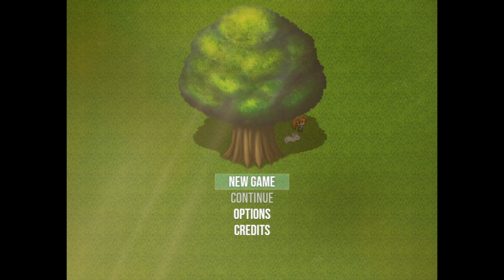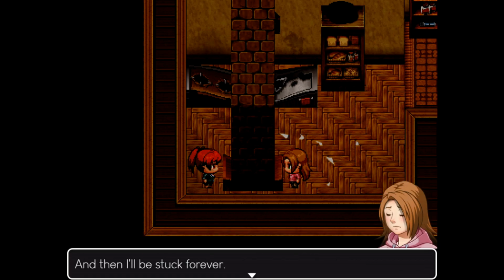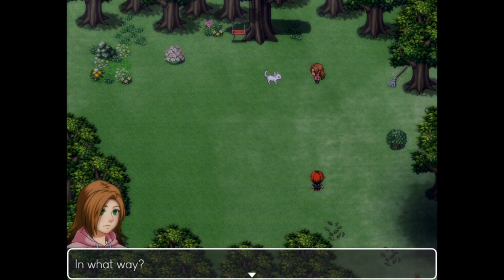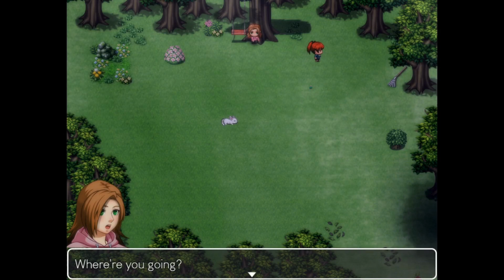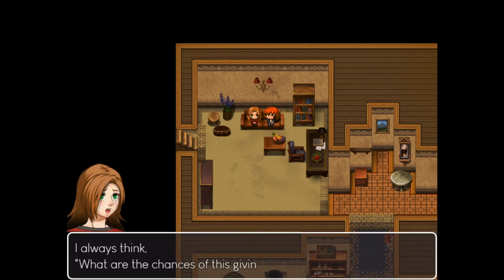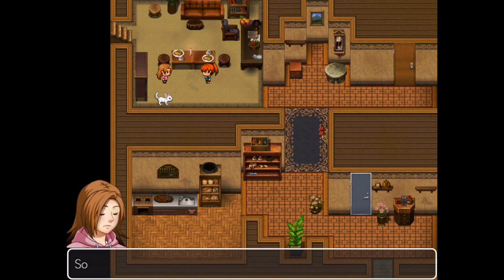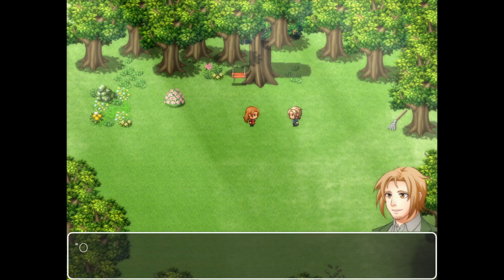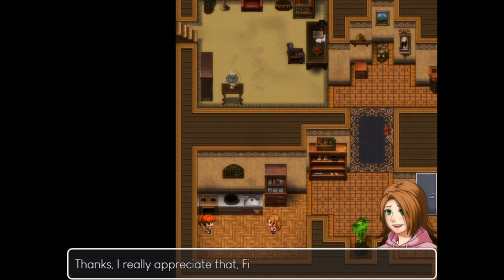Irrational: First Impressions (RPGMaker MV)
A very well written, emotional game.

Thanks to WispyVee for the toast bois!